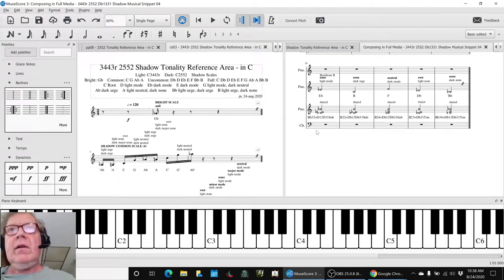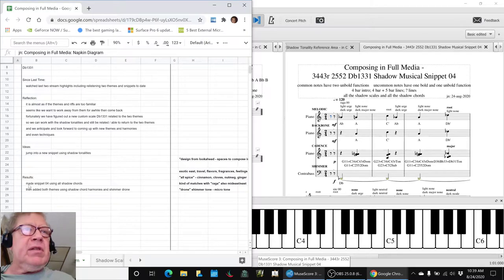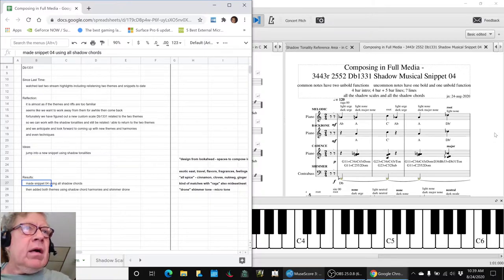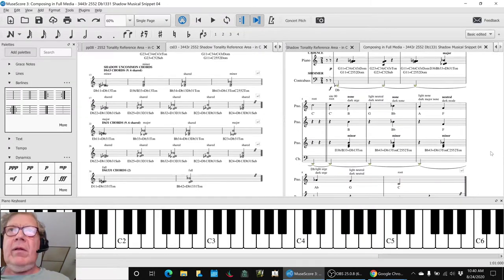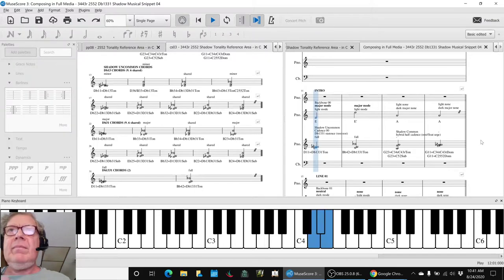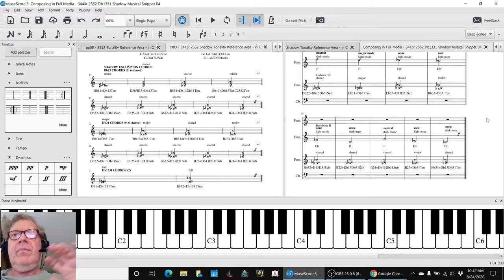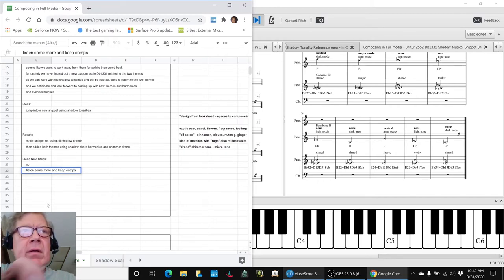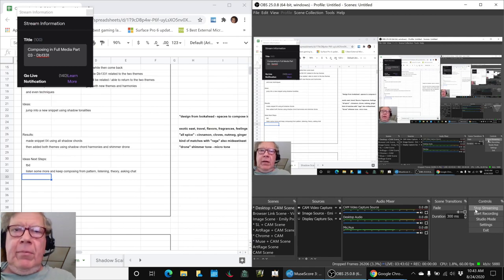Composing in Full Media Part 03 Db1331 Stream Highlight 24 Aug 2020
snippet 04 is composed using shadow chords only